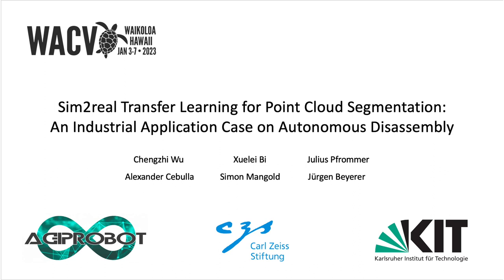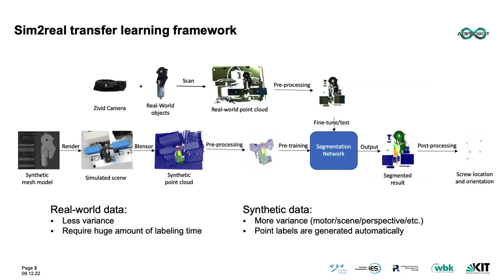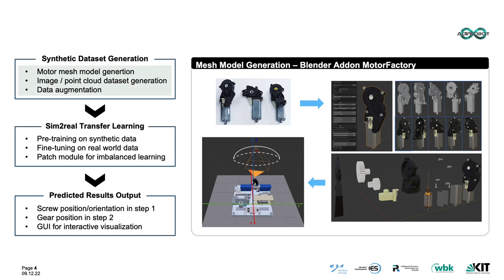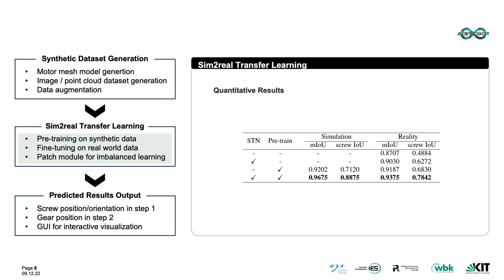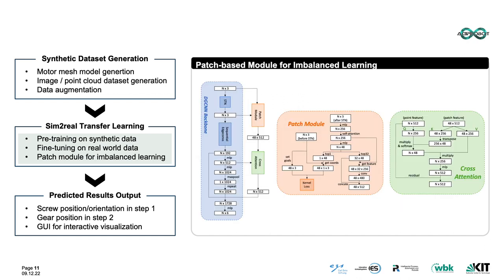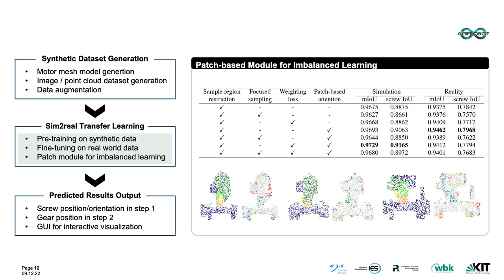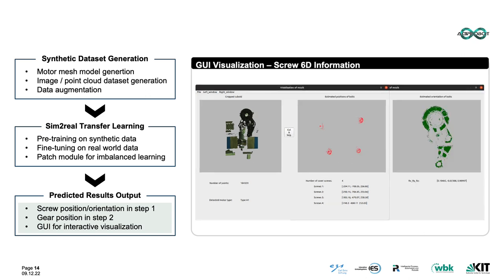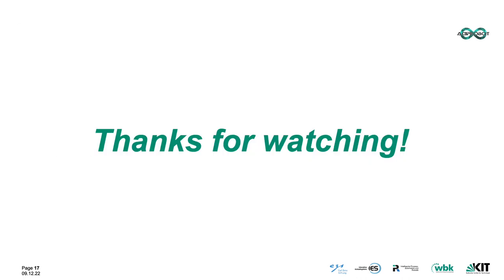Sim2real Transfer Learning for Point Cloud Segmentation: An Industrial Application Case on Autonomo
Authors: Wu, Chengzhi*; Bi, Xuelei; Pfrommer, Julius; Cebulla, Alexander; Mangold, Simon; Beyerer, Jürgen Description: On robotics computer vision tasks, generating and annotating large amounts of data from real-world for the use of deep learning-based approaches is often difficult or even impossible. A common strategy for solving this problem is to apply simulation-to-reality (sim2real) approaches with the help of simulated scenes. While the majority of current robotics vision sim2real work focuses on image data, we present an industrial application case that uses sim2real transfer learning for point cloud data. We provide insights on how to generate and process synthetic point cloud data in order to achieve better performance when the learned model is transferred to real-world data. The issue of imbalanced learning is investigated using multiple strategies. A novel patch-based attention network is proposed additionally to tackle this problem.